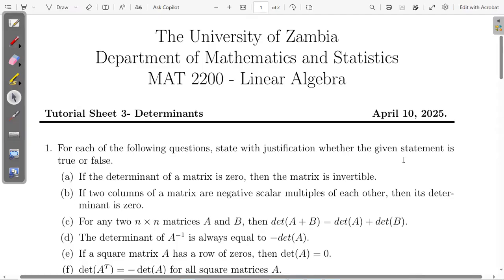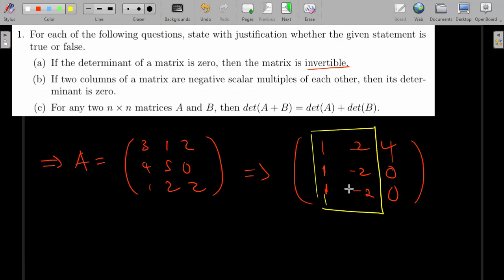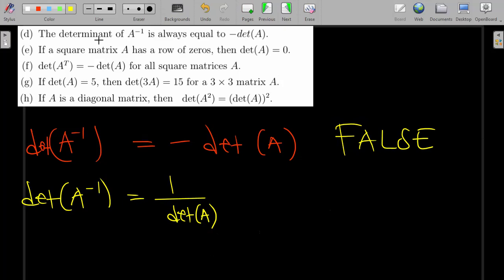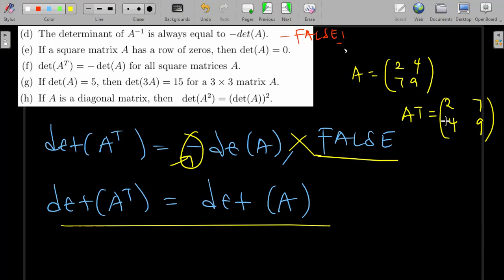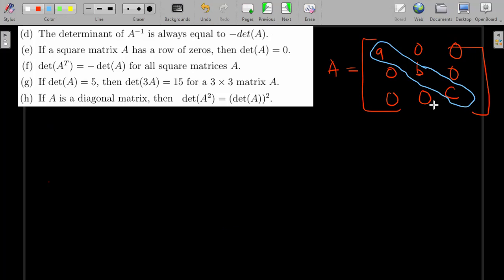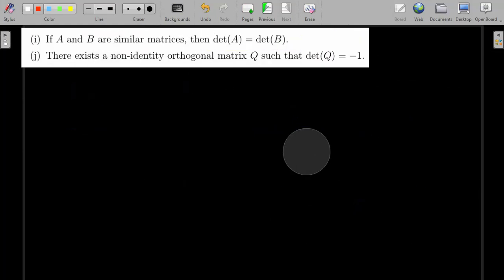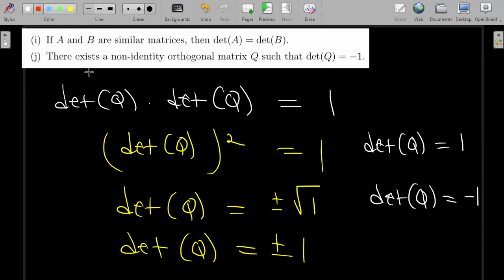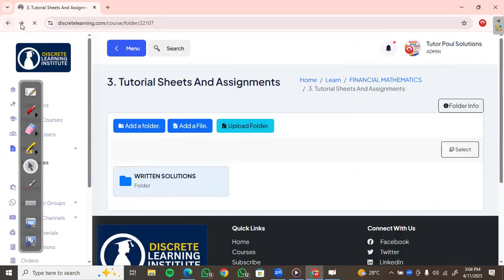Properties of Determinants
In this video we discuss Properties of Determinants